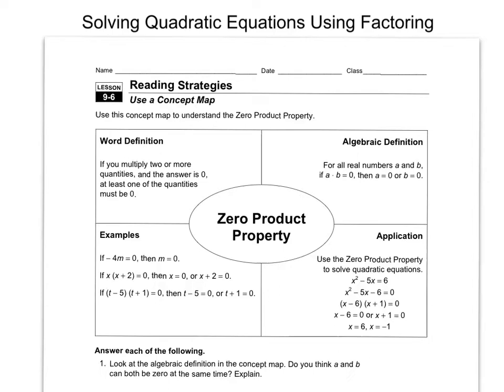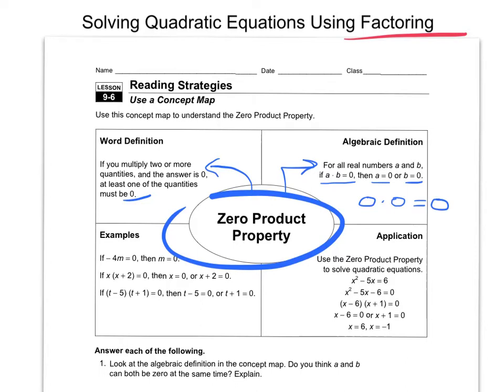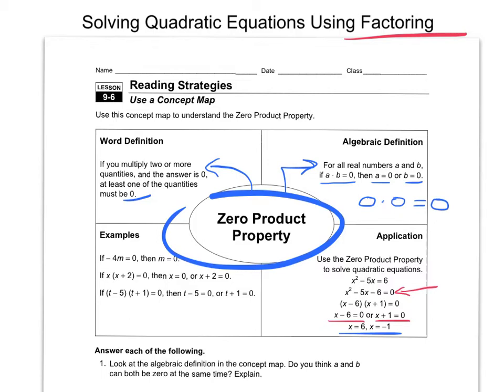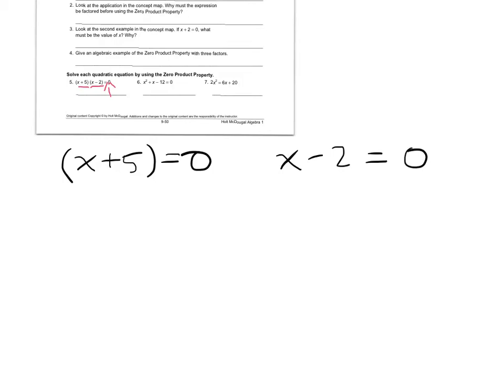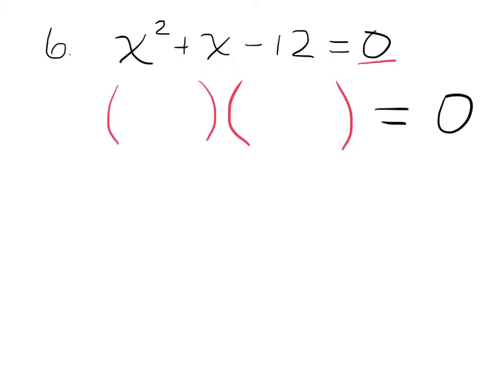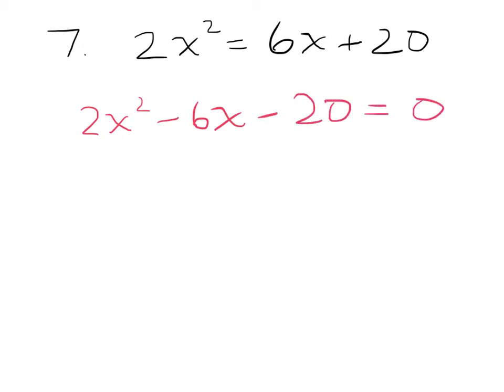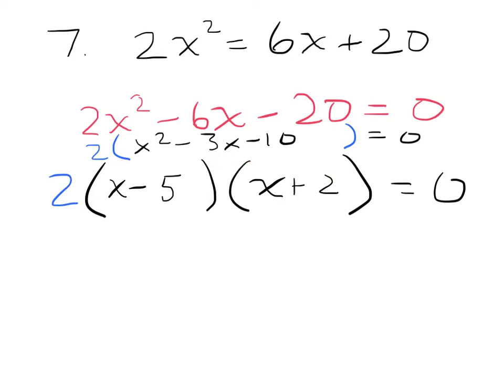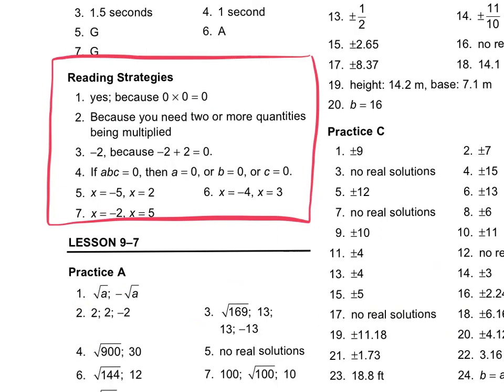Solving Quadratic Equations by Factoring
Algebra 1
Lesson 9-6